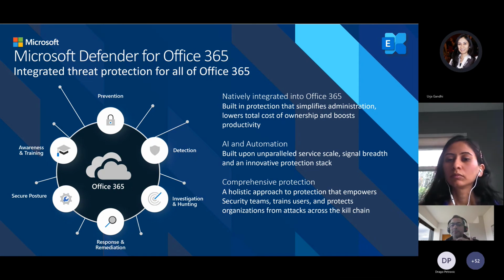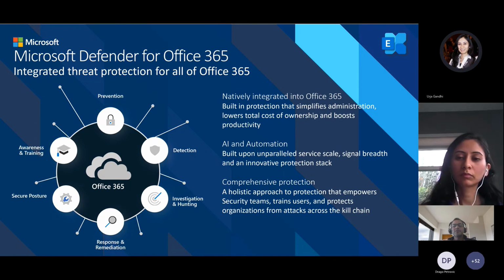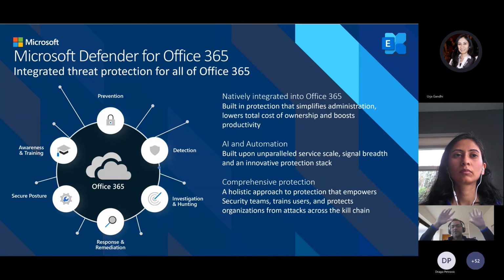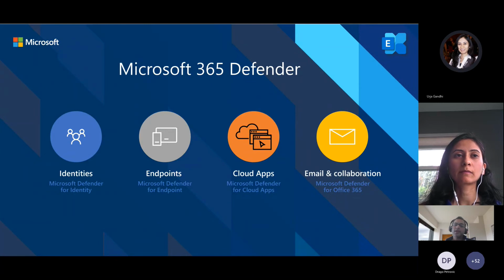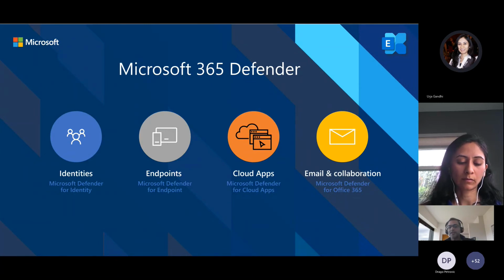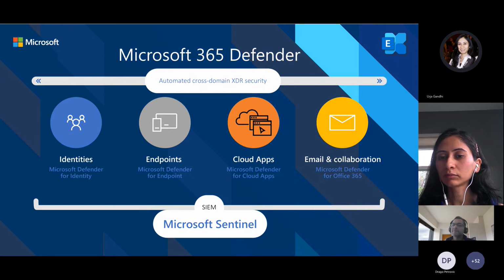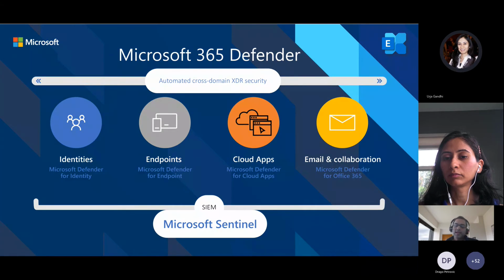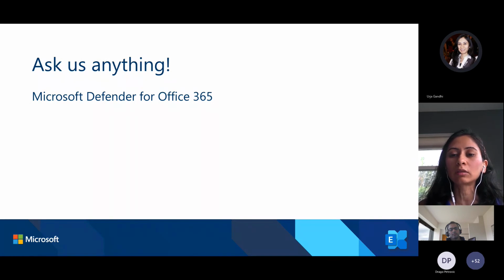Ask the Experts: Microsoft Defender for Office 365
Did you ever want to get in touch with Microsoft Security Product experts? Here's your opportunity to meet the team behind Microsoft Defender for Office 365 and ask away! These leaders will answer questions about evolving threat landscape, product capabilities, updates, challenges and more. They will provide unique insights & are looking forward to your feedback to secure the world together!